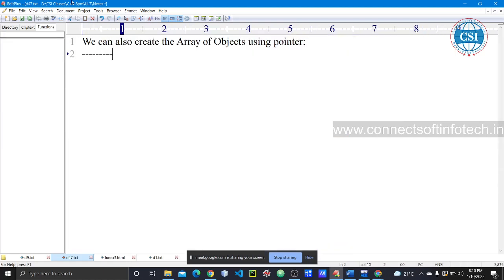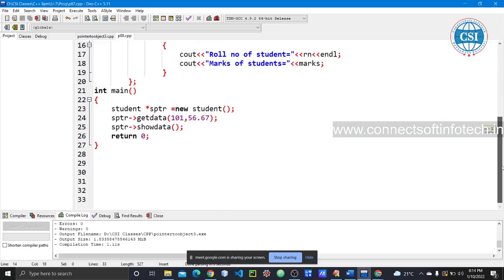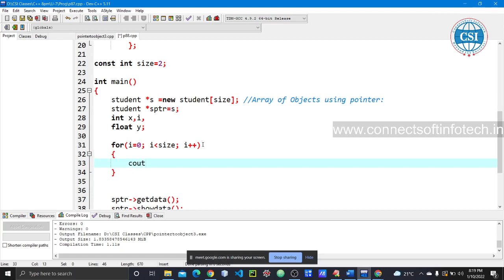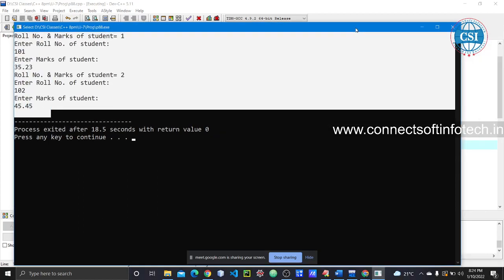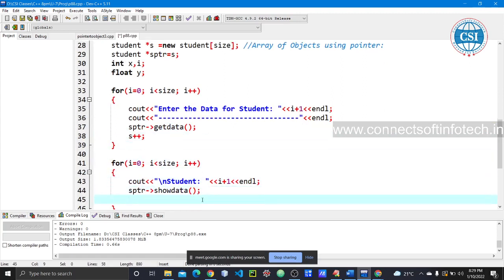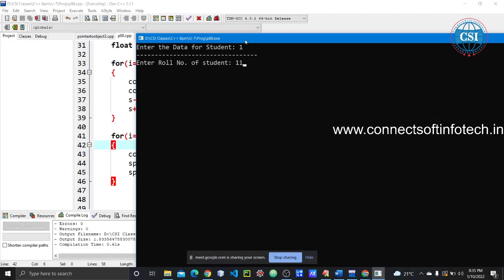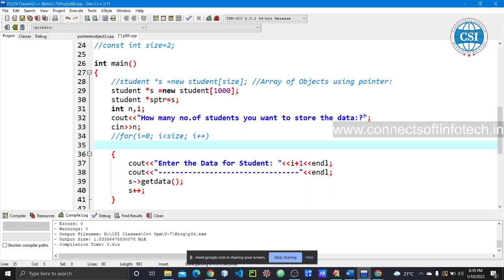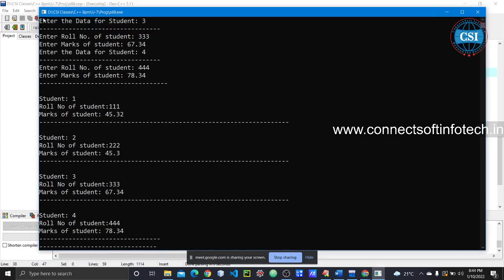Array of objects using Pointers in C++ by Gunwant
This Video gives the practical approach of Array of objects using Pointers concepts in C++.

For Software Training and Final Year Projects kindly visits